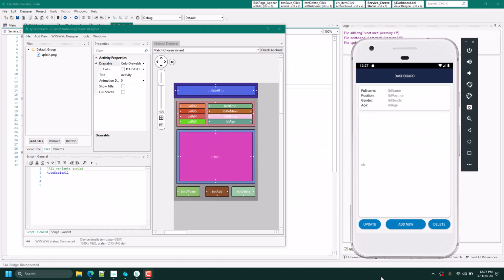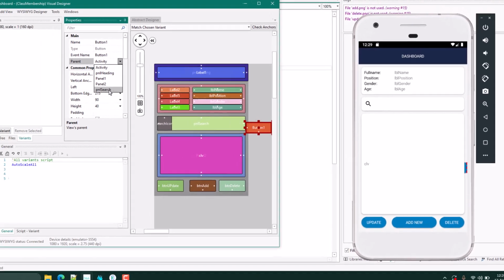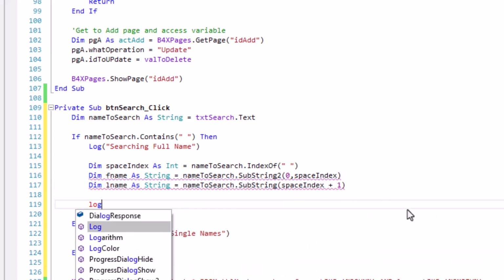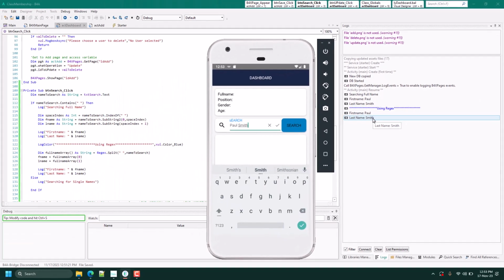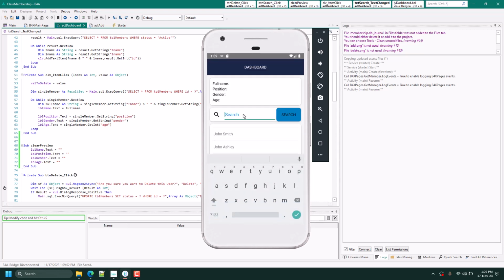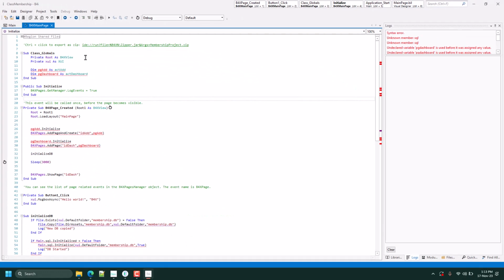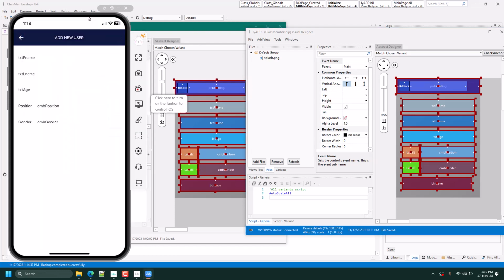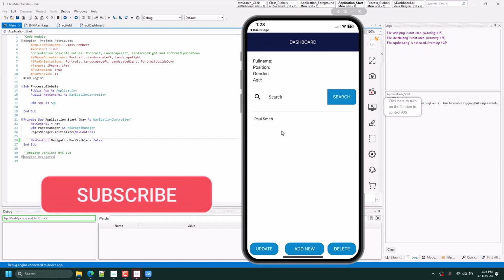B4XPages - Android app development tutorial - Class Membership Application Part 3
This is the last part of the Membership android application using B4X language and crossplatform B4XPages. In this tutorial, we concluded by Adding Search functionality to the app, and at the end converted the project to support iOS without changing any code from B4A (Android)